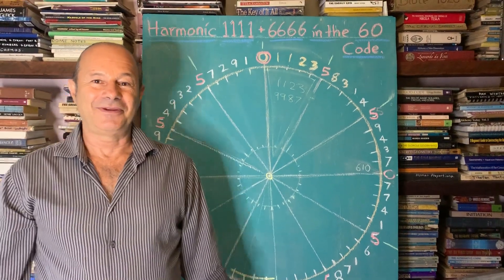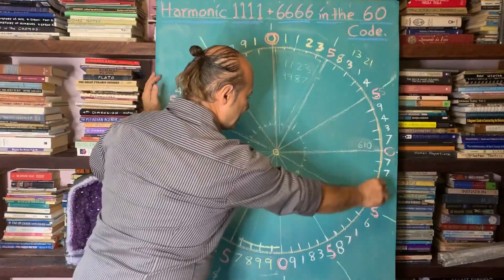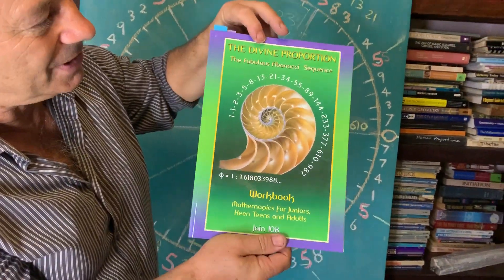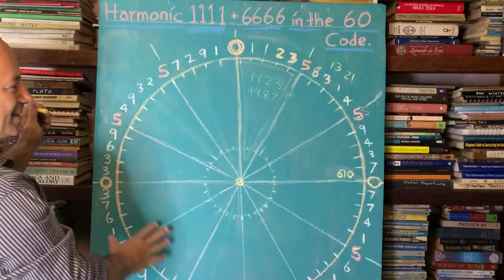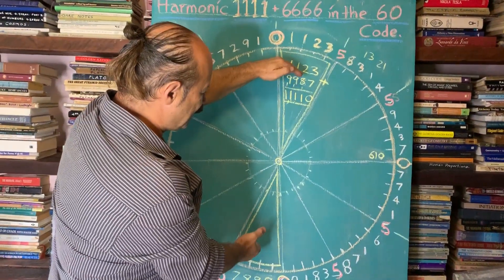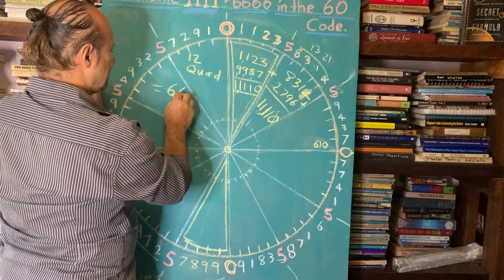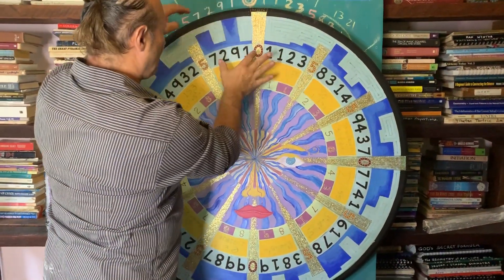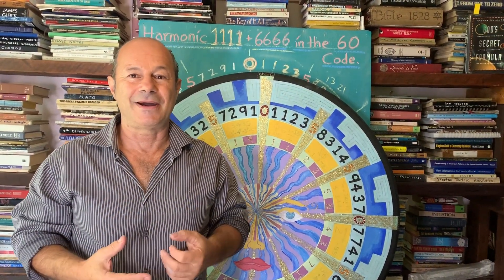Fibonacci 60 Code Jain’s Revelation of Harmonic 1111 and 6666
I decided to create a mural of the Infinitely Repeating 60 Pattern found in the Last or Final Digits of the famous and fabulous Fibonacci Sequence. To get this 60 Pattern, consider that you are continuously subtracting the Number 10 from the Fibonacci Number, like 21, so 21 would be 21 less 10 is 11 and less 10 again is 1, but it is simpler to just observe and write down the last digit of that Fib No 21 which is 1.Starting from the top north point and going clockwise, you can just see the 60 numbers in the Repeat Cycle are:
You will also see that the “Zeroes” in the sequence align perfectly with the 4 cardinal points on a compass. We can call this The Cross of Zeroes. Did You Know? that every 5th Number is divisible by 5, quite amazing, so to make this apparent, I painted 12 Golden Rays to highlight this Circle of 5ths.
Notice all the pairs of opposing Quad numbers eg. 1,123 + 9,987 = 11,110. We can also give this Quad Sum Pattern a name, based on Harmonic Maths, where you can drop any zeroes, and focus on the whole numbers, thus its name is Harmonic 6666 just by dropping the last zero, and for the other one, Harmonic 1111.
Jain 108